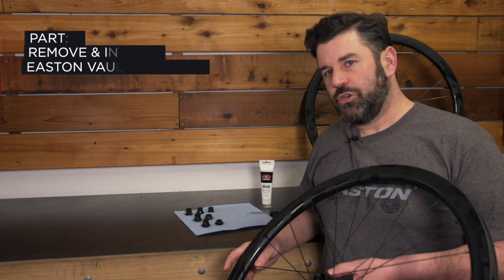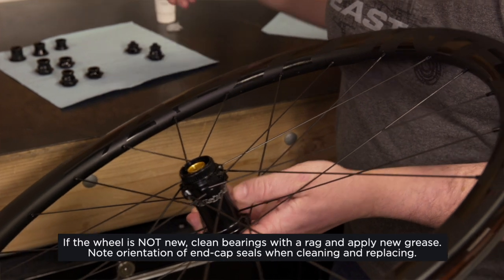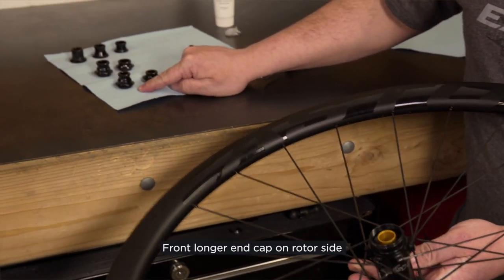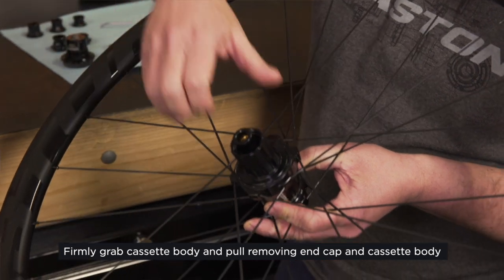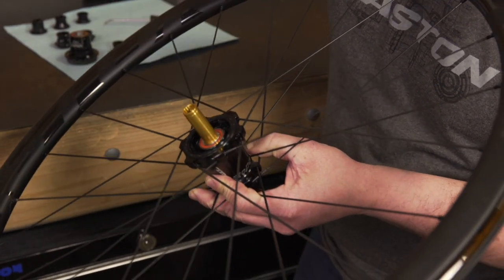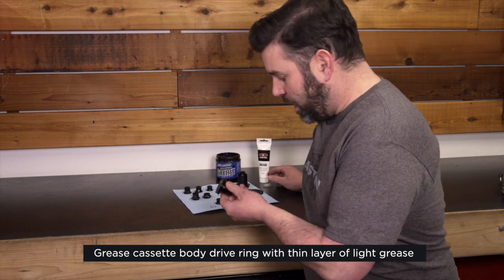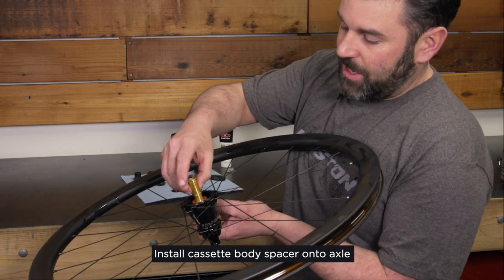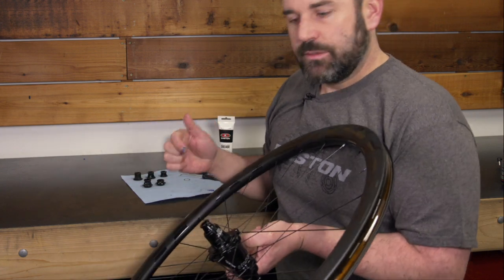Easton Vault Hub - Endcap & Cassette Body Install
In this tech-video we learn how to swap Easton Cycling Vault Hub tool-free end caps and cassette bodies.

This video covers Easton Cycling Vault 516 Front Hub and 525 Rear Hub.

End Caps:
8022804 - ENDCAP SET VAULT F 516 9x100QR
8022805 - ENDCAP SET VAULT F 516 12x100
8022806 - ENDCAP SET VAULT F 516 15x100
8022795 - ENDCAP SET VAULT 525 R 12x142
8022796 - ENDCAP SET VAULT 525 R 10x135QR

Easton Road Cassette Bodies:
8022970 - CASS BODY VAULT XDR
8022793 - CASS BODY VAULT CAMPY
8022792 - CASS BODY VAULT SHI 11SPD ROAD

Easton Vault Hub Small Parts can be found or from your local bike shop.